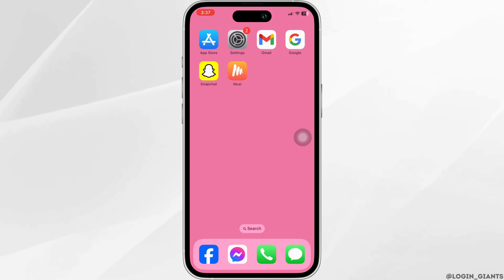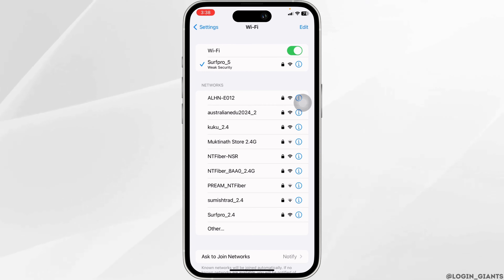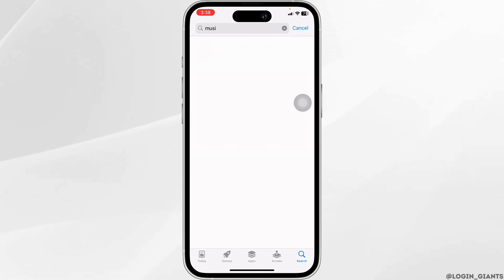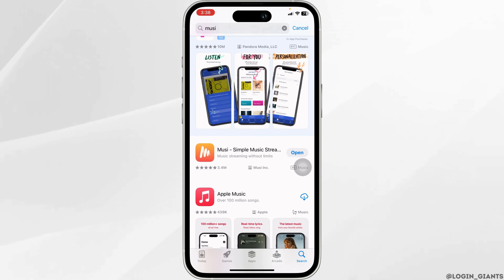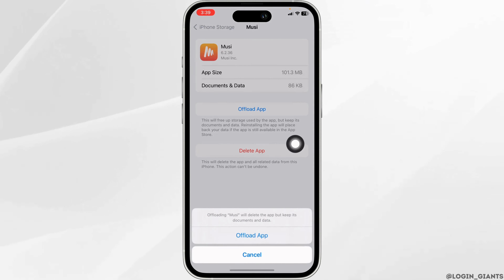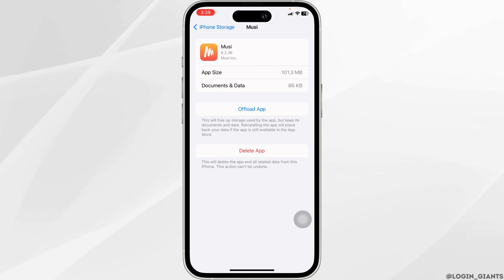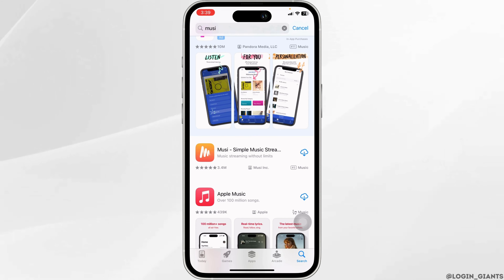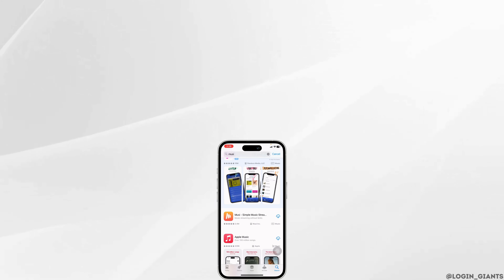Musi App Not Working: How to Fix Musi - Music Streaming App Not Working (2024)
Experiencing issues with the Musi music streaming app not working can be frustrating, but there are several troubleshooting steps you can take to resolve common issues. This guide provides solutions to fix Musi app not working problems in 2024.

In this guide:
0:00 - Introduction
0:05 - How to Fix Musi App Not Working (2024)

Discover effective methods to troubleshoot and fix the Musi app not working issue with this guide. The guide covers steps such as checking your internet connection, updating the app to the latest version, clearing app cache and data, and ensuring proper device compatibility. Additionally, it provides tips on reaching out to Musi app support for further assistance if the issue persists. By following these steps, you can resolve Musi app issues and enjoy uninterrupted music streaming on your device.

Fix Musi app not working problems effectively with this helpful guide tailored for 2024!